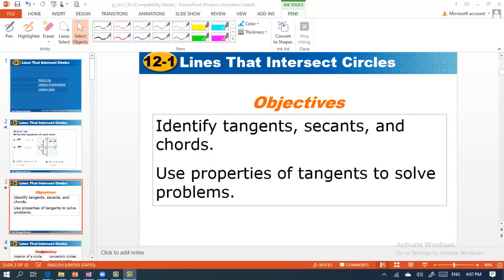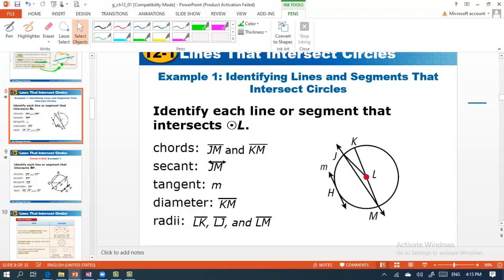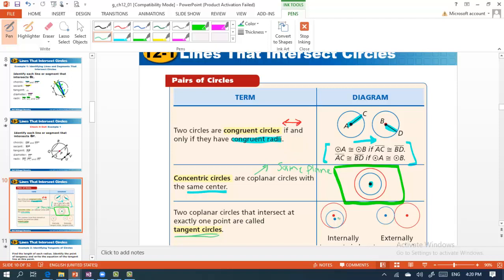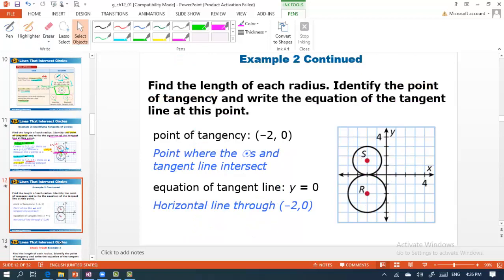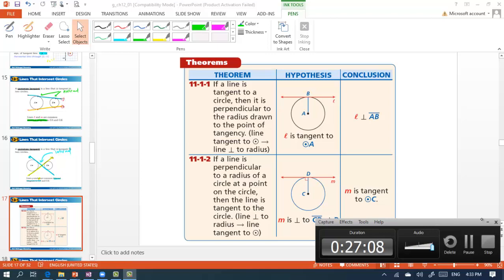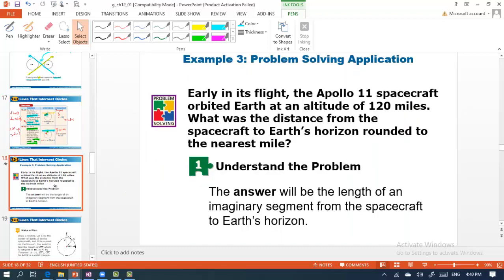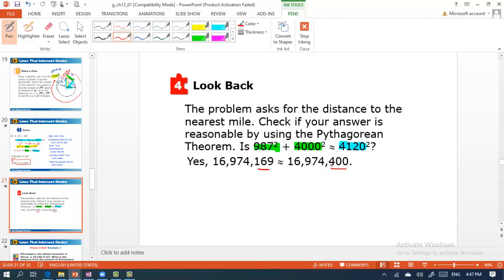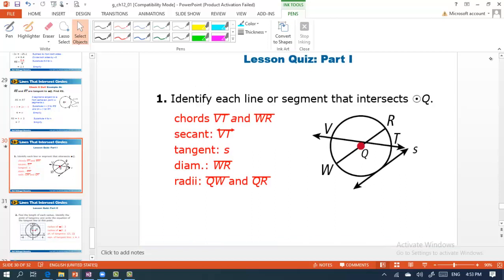Grade 9 Math Week 5 Geom Circles L 12 1